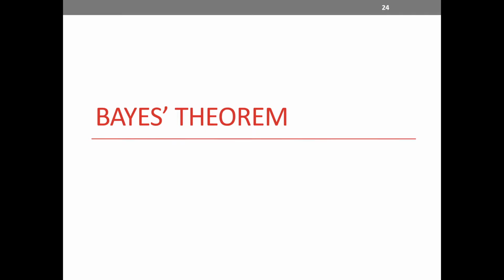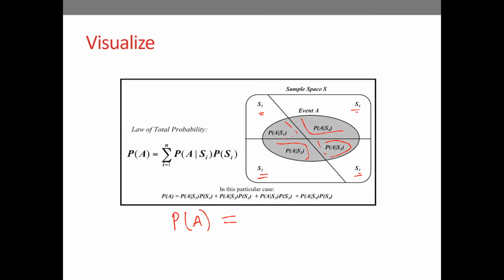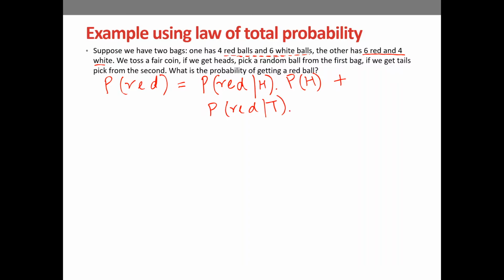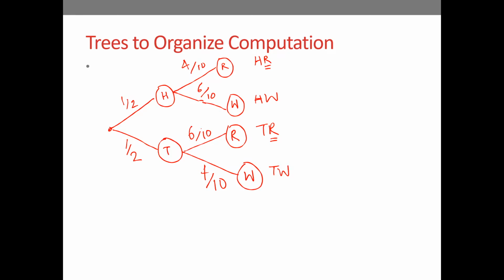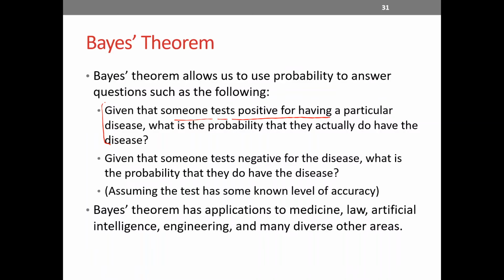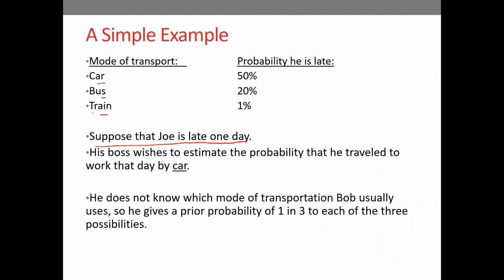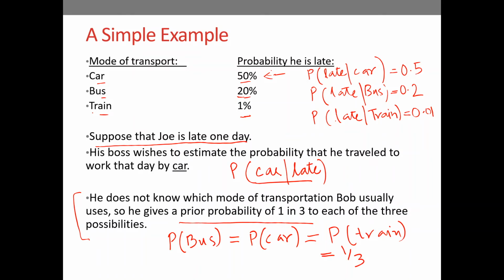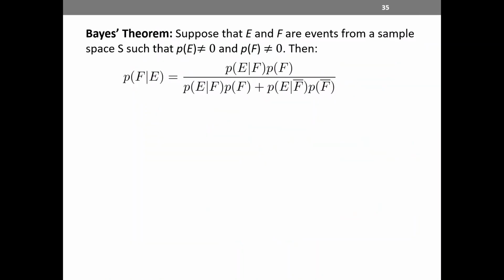Fundamentals of Computer Science (Conditional Probability-part4)